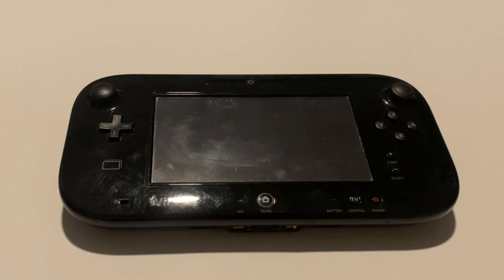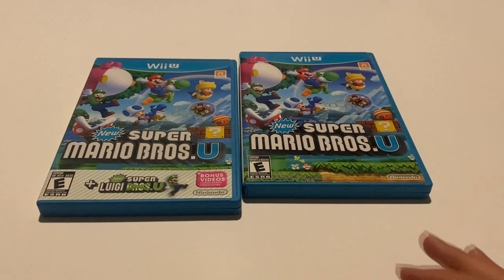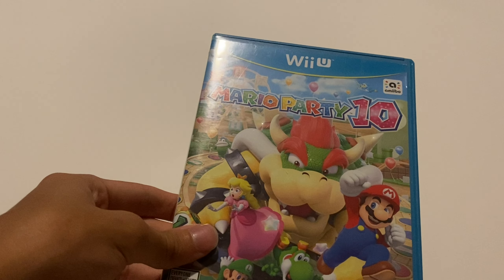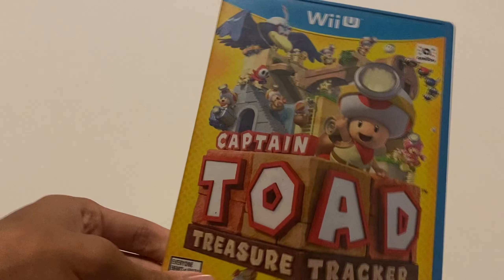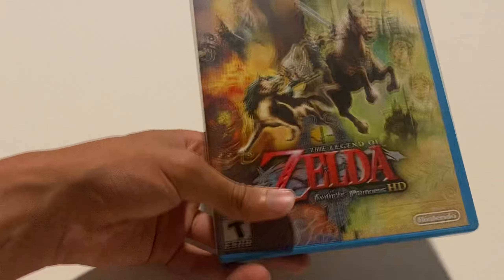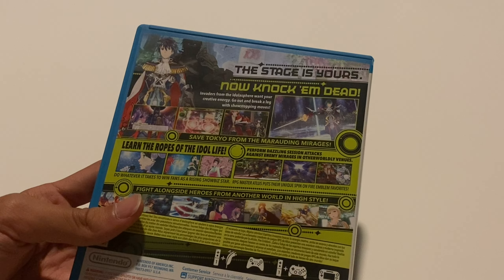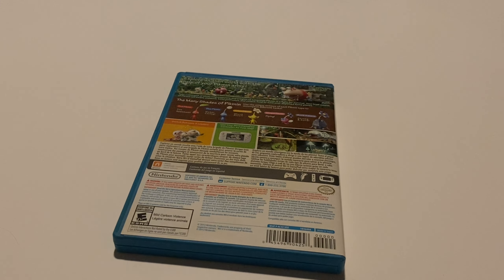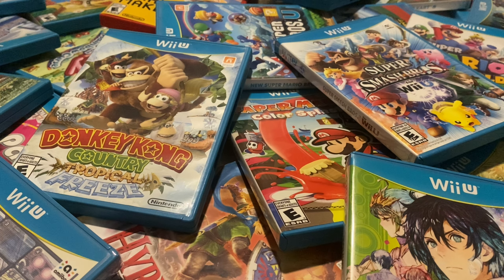My FULL Wii U Game Collection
The Wii U eShop has sadly closed, but how about we commemorate the Wii U instead of mourning it? Here is my full Wii U collection!

Music Made by Nintendo. (wii u menu goes hard)

0:00 Intro
0:27 Consoles
1:00 Special Editions
3:04 Super Mario
10:04 Pokémon
10:47 The Legend Of Zelda
13:29 Donkey Kong
14:11 Kirby
15:16 Fire Emblem
16:12 Splatoon
16:49 Super Smash Bros.
17:29 Star Fox
18:32 Pikmin
19:36 Other Games
22:07 Outro